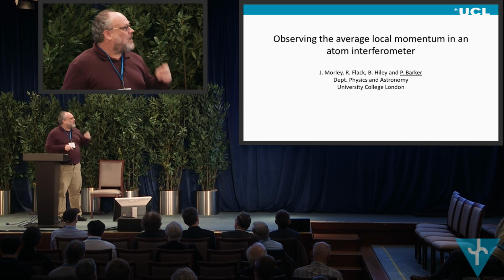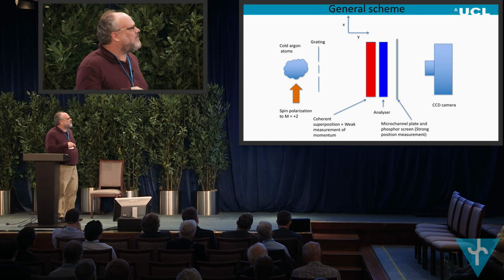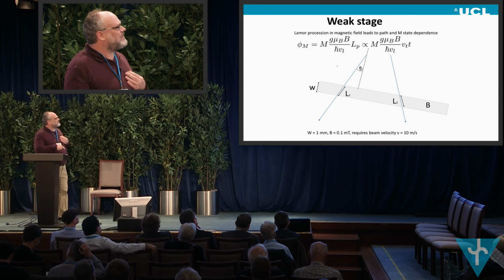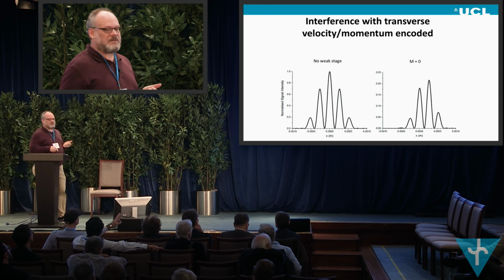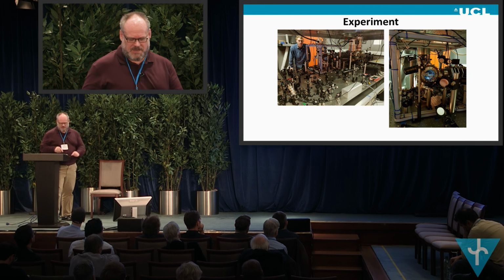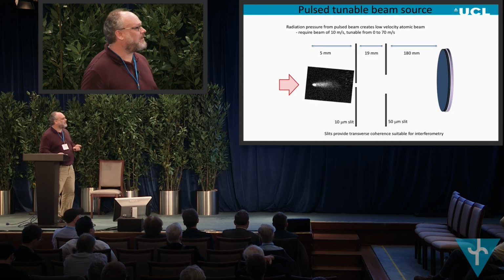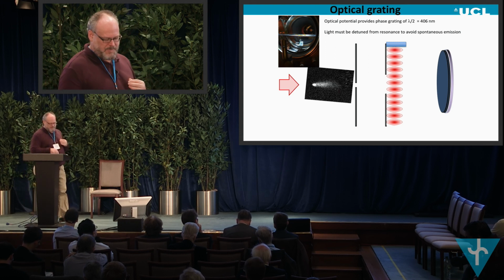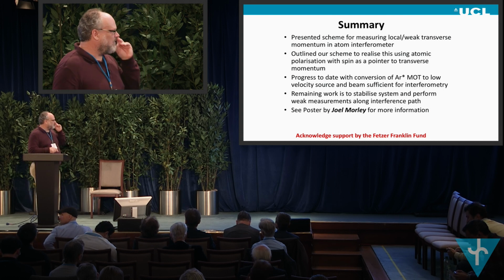Peter Barker: Weak Measurements of Atomic Momentum (EmQM17)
EmQM17 was the 4th International Symposium about Quantum Mechanics based on a "Deeper Level Theory".